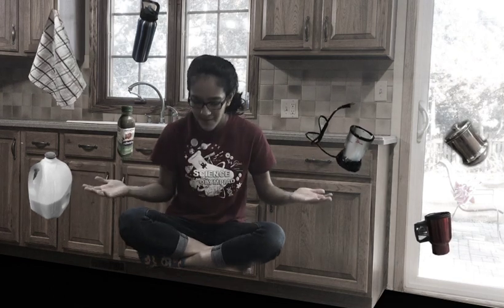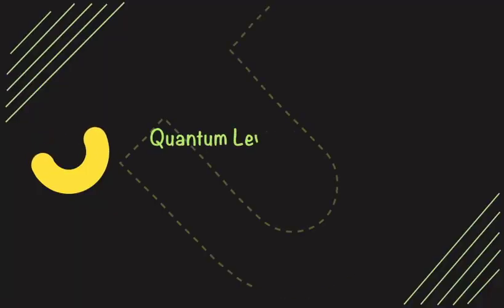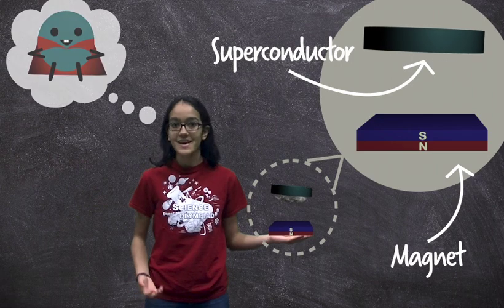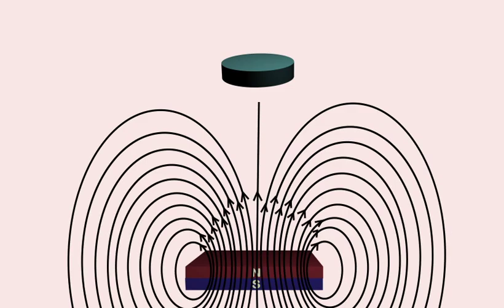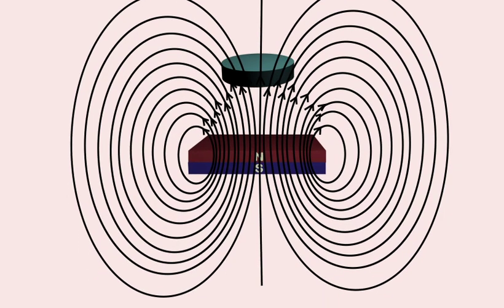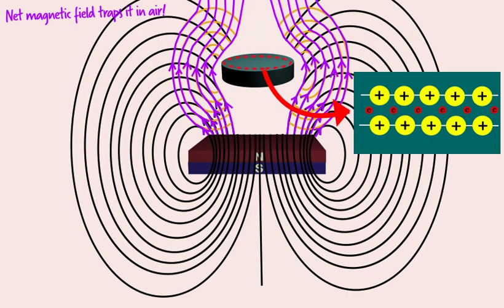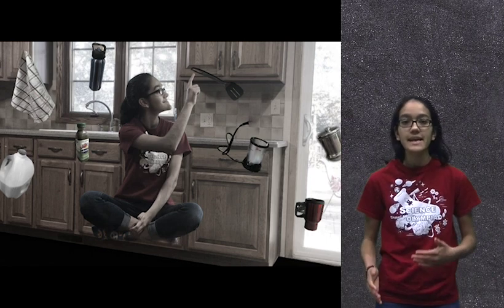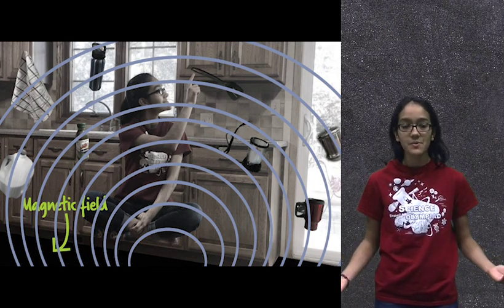Breakthrough Junior Challenge 2019 | Quantum Levitation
Hey guys! Check out the video I made on Quantum Levitation! If you're interested on how this works more in depth, check out BCS theory and quantum locking principles.

Credits

Writing scribbling with Sharpie (sound effect)
By Maurice_J_K

BC arrow shoot.wav (sound effect)
By cmusounddesign

DunDunDunn.wav (sound effect)
By copyc4T, speeded up by 25%, faded out